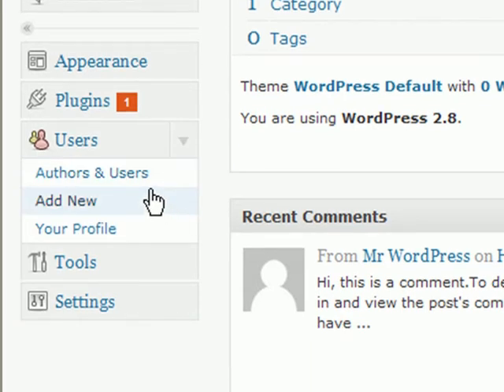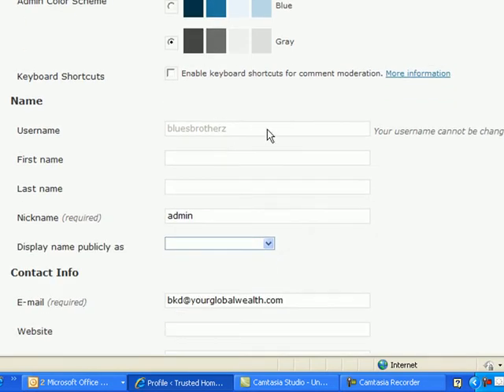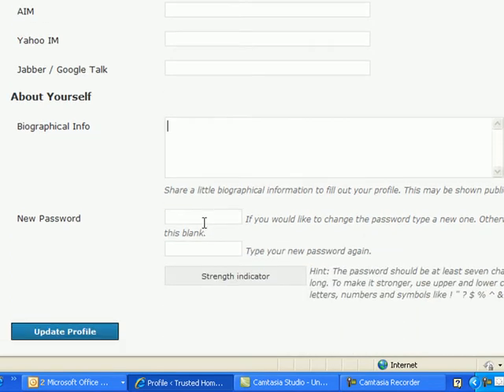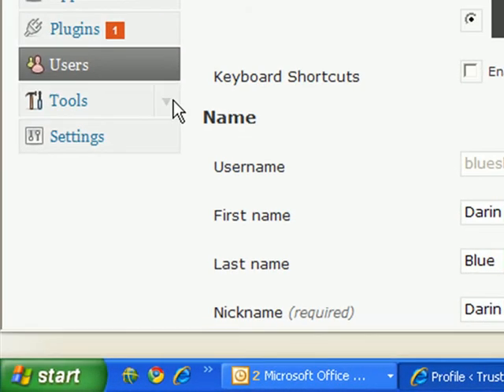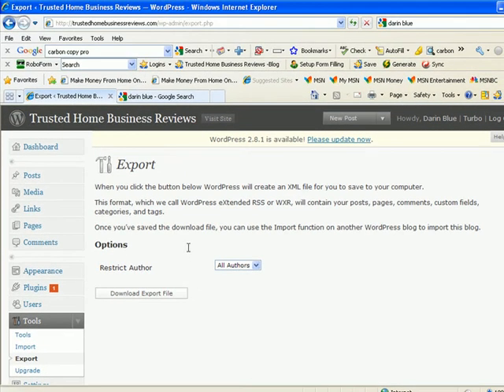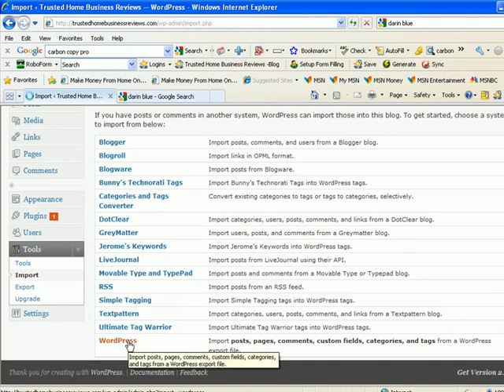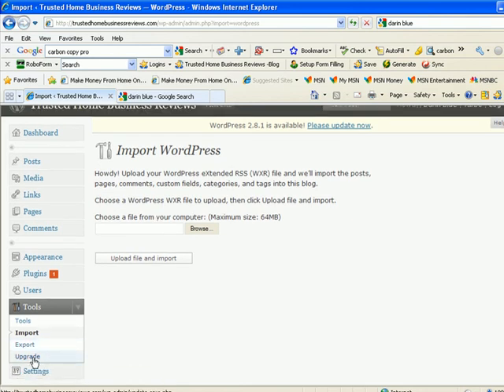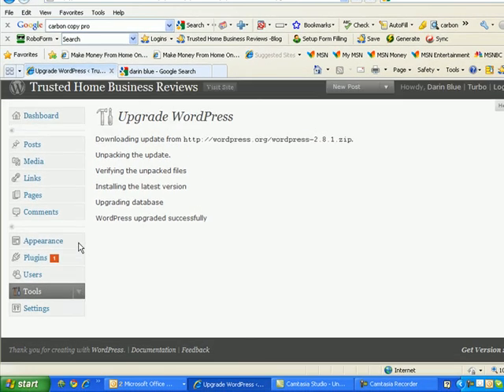#8 WordPress Tools Menu & User Settings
- A brief walkthrough of the WordPress tools menu and user settings. Not much to get your hands dirty with in this video but some good features you should know about your WordPress blog!